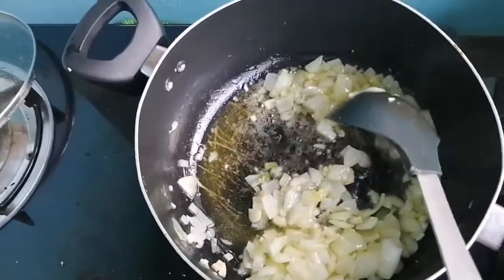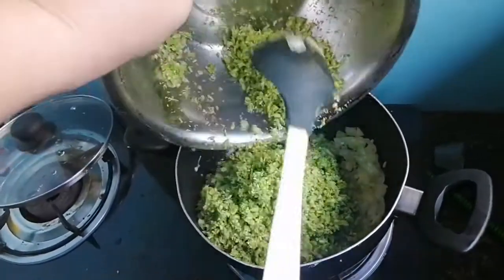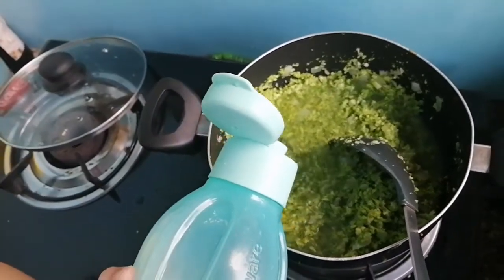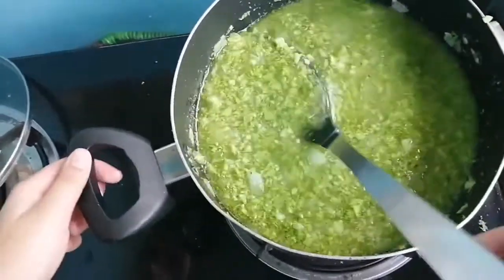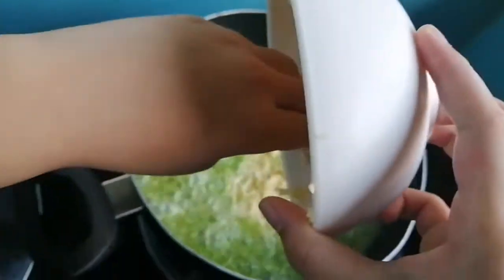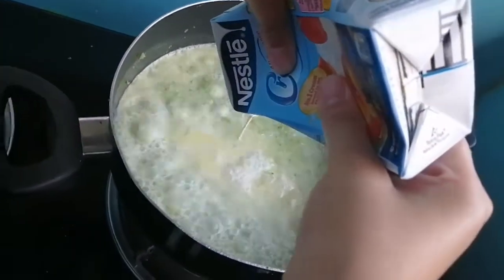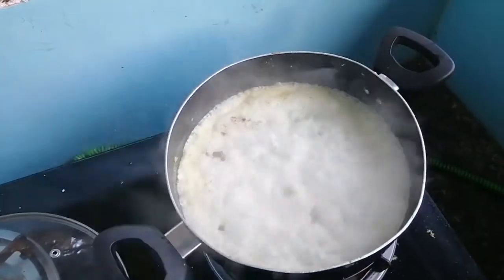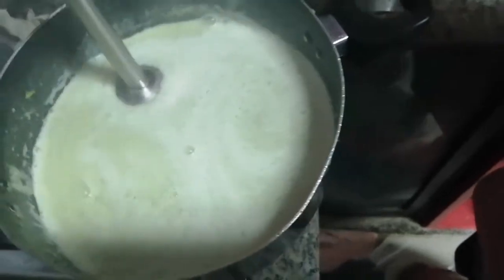Cielo's Creamy Broccoli Soup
Day 7 of CQ, Cielo decided to cook broccoli soup.